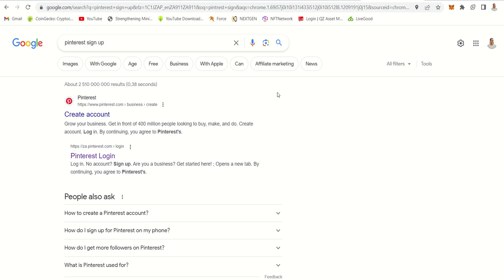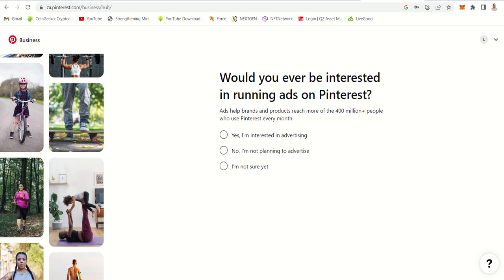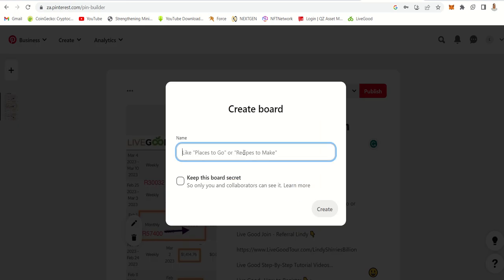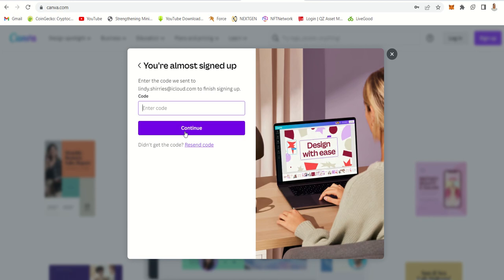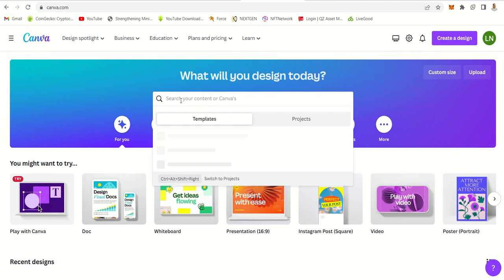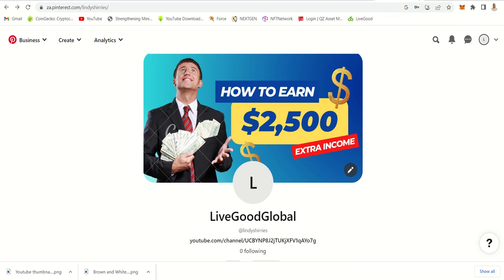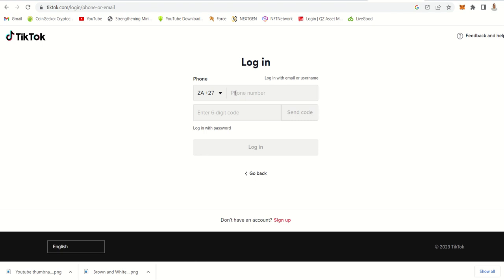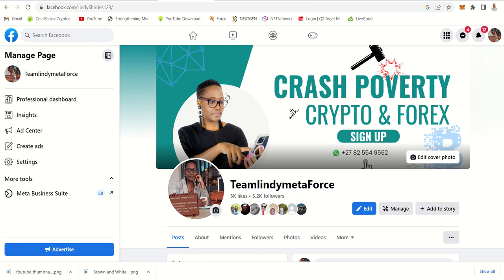Master Class - Create Social Media Accounts.To promote your referral /Affiliate links -Lesson 2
OneWiex

Metaforce

Superone

Enter in invite - LindyShirriesBillion

NextGen-Learn Forex course

⚙🔧#  AVBOB  Referral Link

CRYPTO & STOCKS EXCHANGE

This video is based on my opinion and should not be used to make any investment decisions. This video is for educational and entertainment purposes only. Should you require the services of a financial advisor, please contact a registered financial service provider.